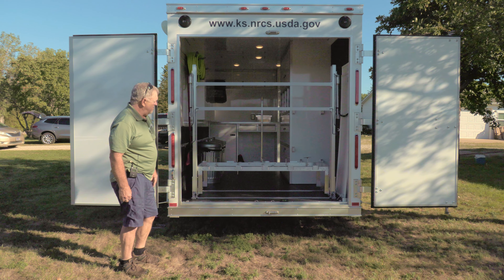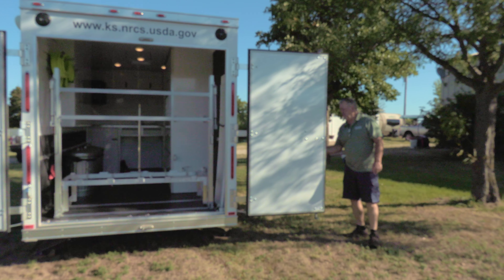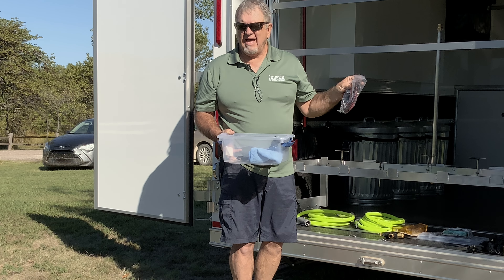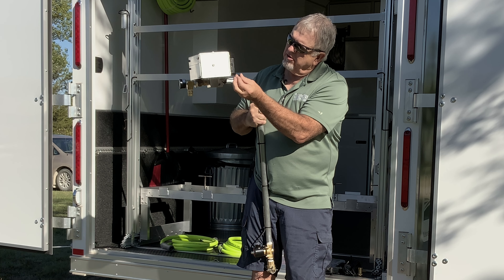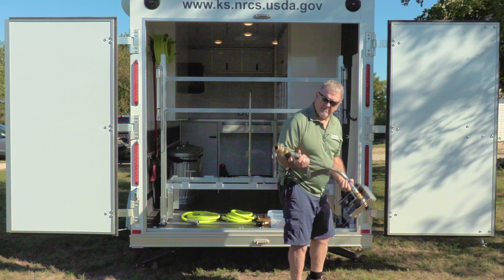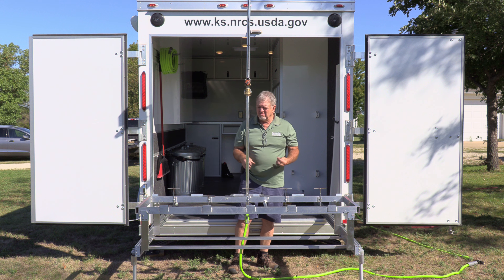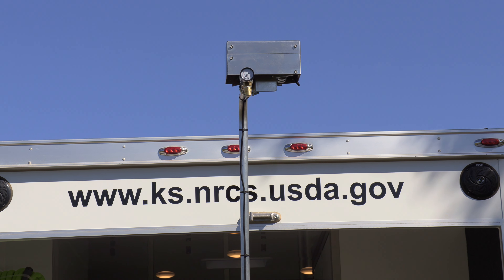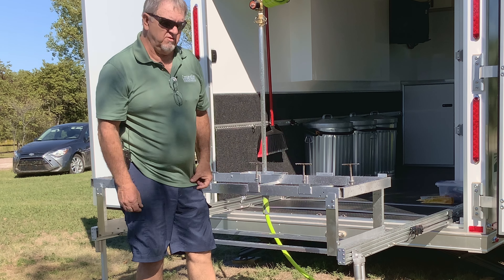Rainfall simulator - Pt. 5 demo Setup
Welcome to our video! Today, we are going to take you through a setup guide for the Kansas Rainfall Simulator Trailer. This trailer is an educational tool designed to demonstrate the effects of rainfall on different soilmanagement practices. Whether you're preparing for a field demonstration or an educational event, this video will walk you through everything you need to know to get the most out of your use of the Kansas Rainfall Simulator.

In this video, you will first get to learn how to level the trailer and set up the rollout table for a stable and efficient demonstration. We explain how to adjust the legs to ensure that the table is balanced both front-to-back and side-to-side. This is important for the accuracy of the simulation. This simulator also comes with a 12-volt battery pack to power the motor and water valve. We show you how to connect and manage the remote system, battery, and power options. As an example, you may come across situations where the battery is dead. To deal with this, we show you how to connect the system to a vehicle's cigarette lighter or to an alternative battery with alligator clamps. This backup power ensures that your demonstration will run smoothly if something unexpected happens.

Along with this, we make sure you understand how to hook up the pressure regulator and hoses to the water tower for a consistent water flow during the simulation. We also cover how to adjust the water pressure to replicate how real raindrops impact soil . We then discuss why it's crucial to set up the nozzle to evenly distribute water across the soil pans. We give you detailed instructions on how to calibrate the nozzle so that each soil pan receives an equal amount of water without overlap or runoff discrepancies. This simulator uses trays filled with different types of soil. These different types represent common agricultural conditions such as no-till, conventional till, alfalfa, and prairie soils. You will get to learn how to set up these trays and the infiltration jars to capture runoff and infiltration, key components for comparing soil health across treatments. Going along with this, we dive into how to set up soil pans with varying levels of cover to demonstrate erosion, water infiltration, and runoff in different conditions. You'll see real-world examples of how bare soil, no-till, and cover-cropped soils respond differently to rainfall, providing an eye-opening visual for why we explain the benefits of soil health practices. You will get to watch as the rainfall simulator realistically demonstrates the effects of raindrops on different soil types, including bare soil, no-till, and prairie soil. The setup of the simulation will show you how well-managed soils better retain water and reduce runoff. This clearly shows the benefits of sustainable farming practices to any audience.

Lastly, this trailer is comes with display panels and jar brackets to better the demonstrations. These allow the audience to see the differences in runoff and infiltration clearly. We also guide you through how to install these panels and adjust them to create the best visual impact for your audience.

The Kansas Rainfall Simulator Trailer is great for anyone looking to educate farmers, students, or the general public about the importance of soil health and conservation practices. With this hands-on demonstration tool, you'll be able to showcase realistic results of how soil management impacts water retention, erosion , and sustainability. Whether you’re a soilhealth advocate, educator, or conservationist, this rainfall simulator offers a way to visually communicate the importance of sustainablefarming practices.

If you would like to request the use of the Kansas Rainfall Simulator Trailer, please visit your local NRCS county conservation district.

Our mission: "Providing local leadership to protect and improve Kansas Natural Resources through collaboration, education and implementation."

KACD helps forge key partnerships among federal, state, and local entities all committed to a common goal: wise and efficient conservation practices to protect the state’s natural resources. These partnerships spanning more than six decades have been highly effective and mutually beneficial, allowing for shared space, equipment, and knowledge.

for more information and to learn about our programs and resources!